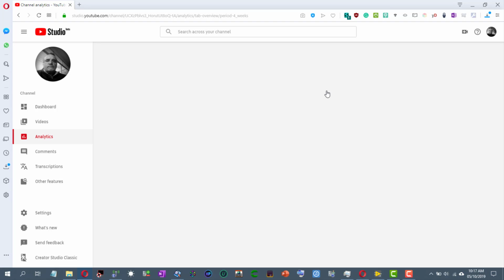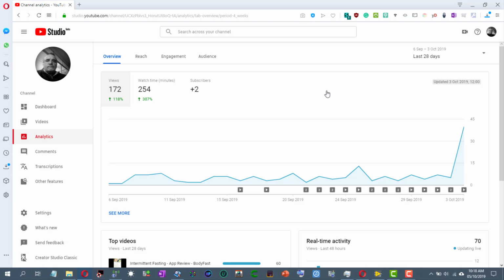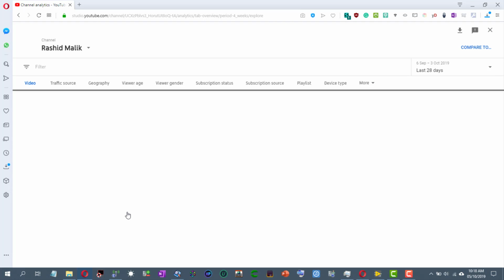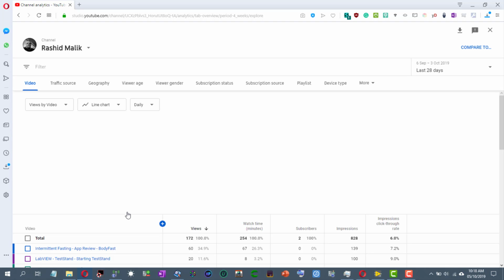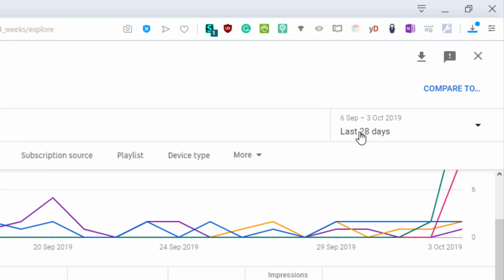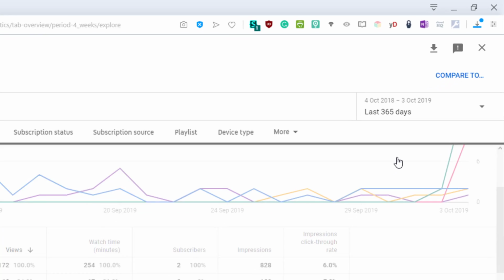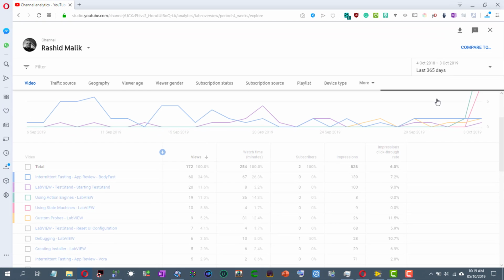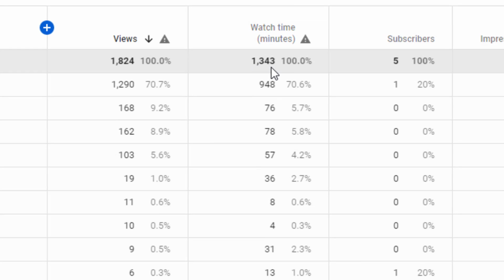How to find your channel's past 12 month watch time - youtube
Monetization on youtube requires that you must have 1000 subscribers and 4000 hours of watch time during the last 12 months. This video will show you, step by step, how you can achieve that task.